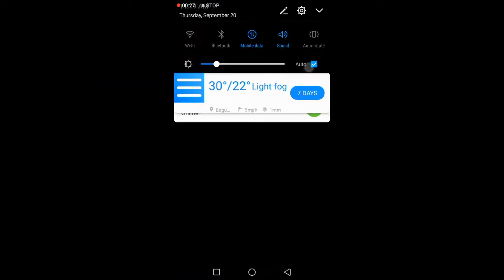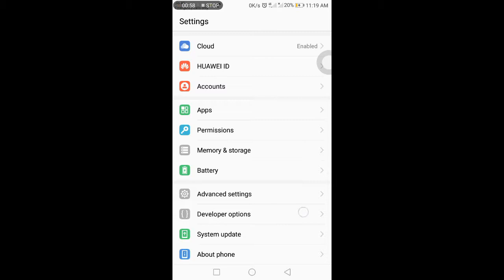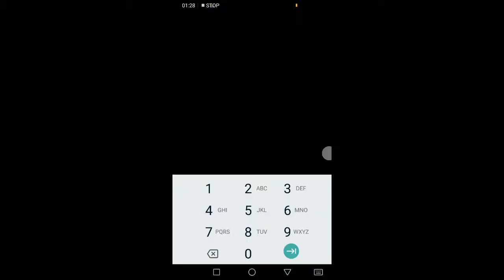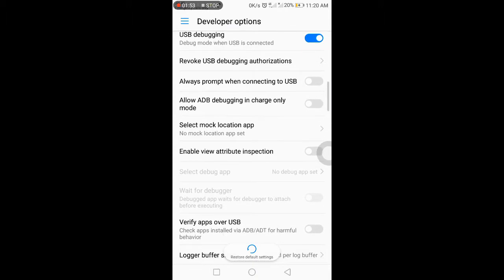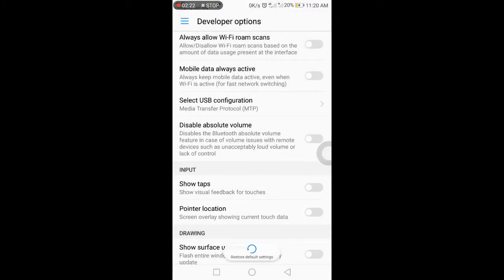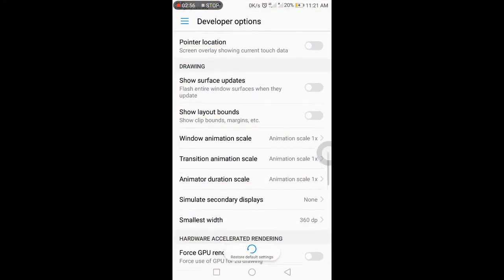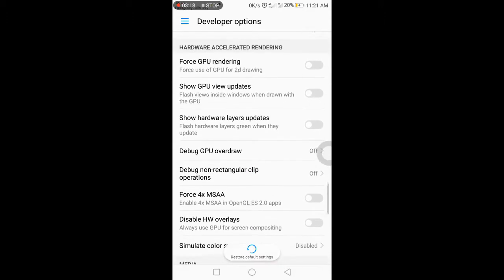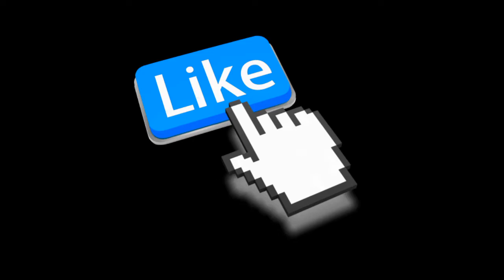What is Developer option? Advantages of developer option in Telugu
Hai guys today in this video I'm going to tell u about developer option where u will know the advantages of developer option.so in this video u will know about this developer option so watch till last moment don't miss a second where u will lost information about developer option.

I hope u will understand  this video about developer option and hit on like button

Best buy links and my YouTube gear

oppo mobiles

redmi mobiles

Motorola mobile

Vivo mobiles

Best tripods

Best earphones

I hope you like this video and enjoy
Hit on